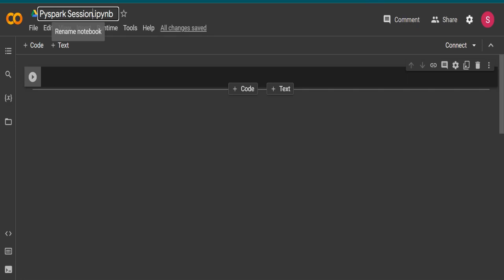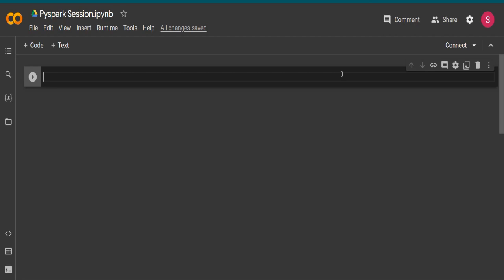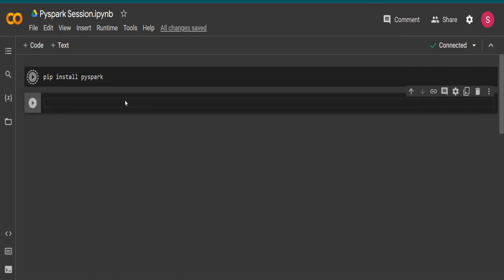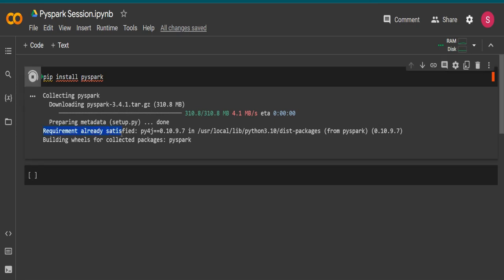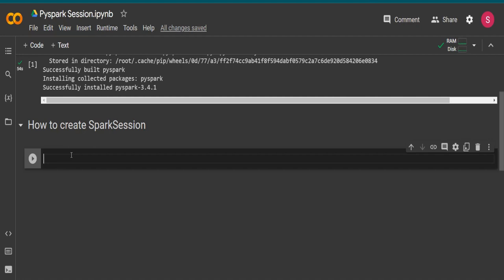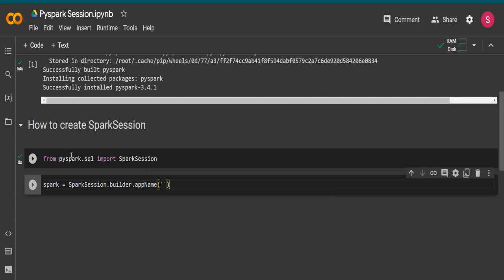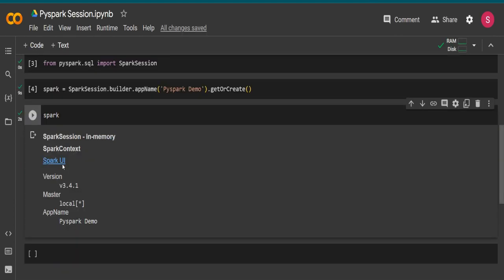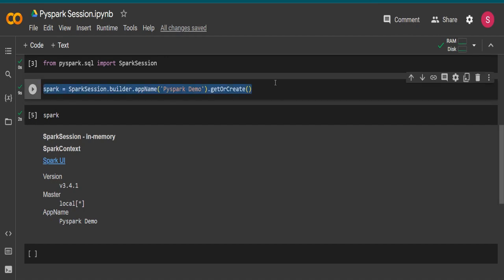How to Create SparkSession | PySpark | Data Engineers | Data Scientist| Spark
In this tutorial, we will walk through the essential steps to create a SparkSession in PySpark. SparkSession is a crucial entry point to any Spark functionality. It is used to create DataFrame, register DataFrame as tables, execute SQL over tables, cache tables, and read parquet files.

The video covers the following points:
Introduction to PySpark and its features.
Importance of SparkSession in PySpark.
Step by step guide to create a SparkSession in PySpark.
Example code and demonstration.

By the end of this video, you will have a solid understanding of SparkSession in PySpark and will be able to create and manipulate SparkSession in your PySpark applications. Whether you are a beginner or an experienced developer, this video will provide you with the knowledge and skills you need to work with SparkSession in PySpark effectively.